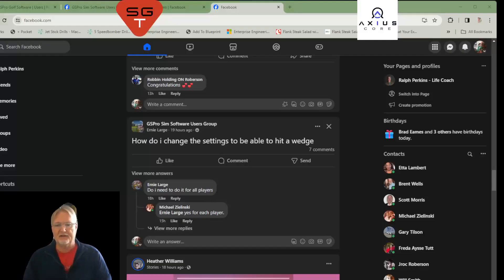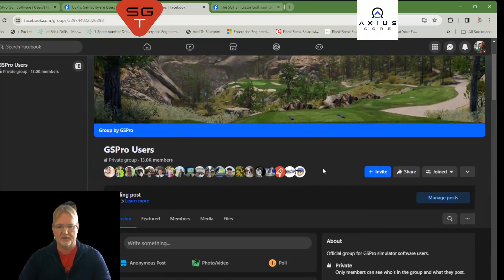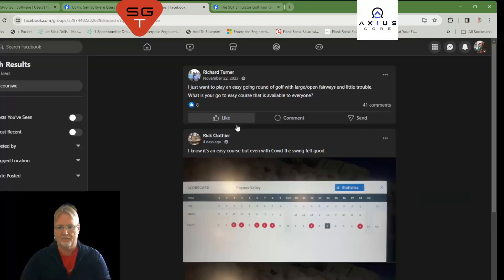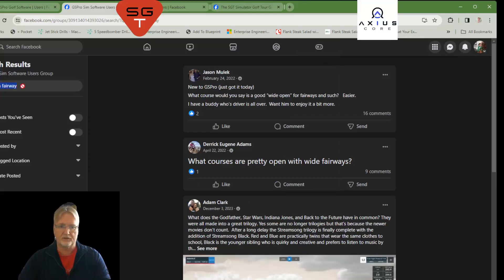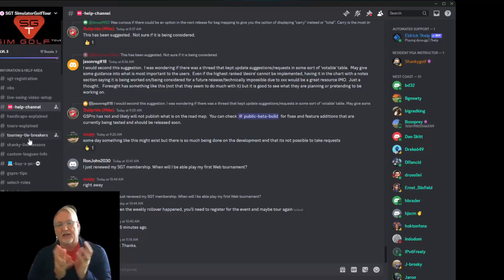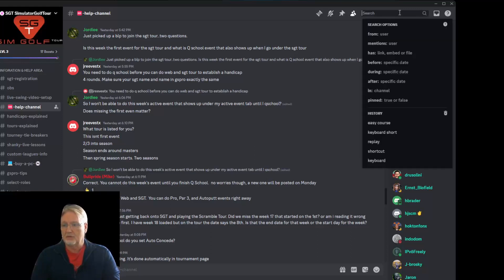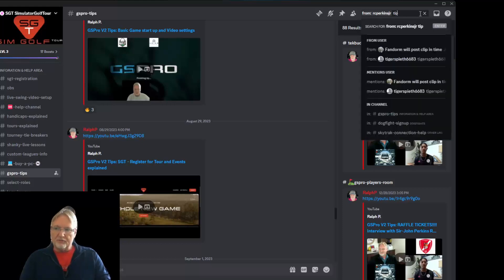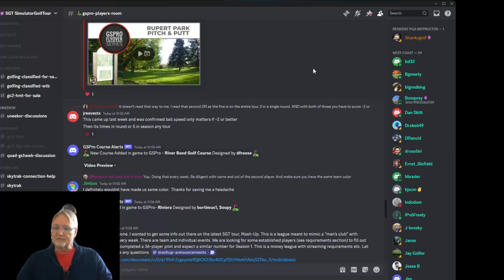GSPro V2 Tips: How to Search for answers to my questions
Everyone has questions. It is part of learning. One very important thing we have now which we have never had before is &quot;SEARCH&quot;. We can Google it, we can Bing it... and we can look in Facebook and Discord using SEARCH. Give it a try before asking a question that has been asked and answered 10's of 100's of times before. Need more help? Give me a shout, I will try my best as always.